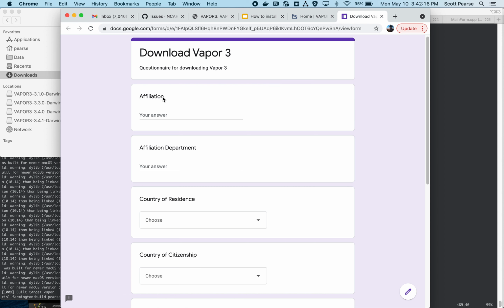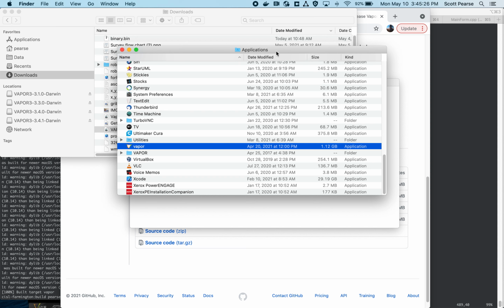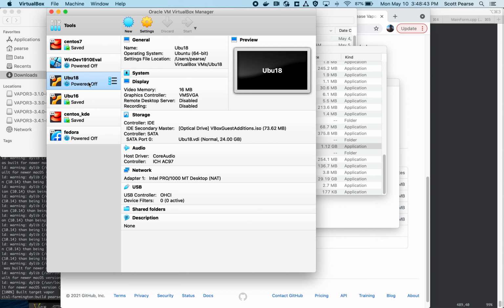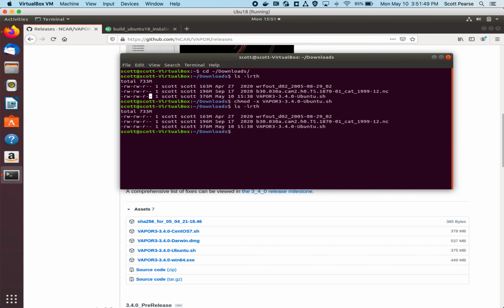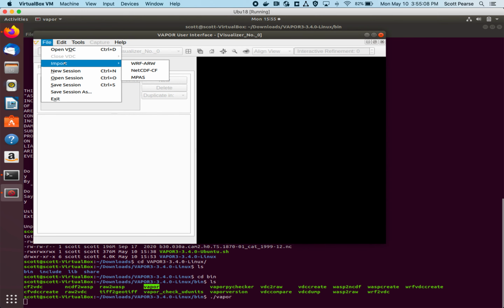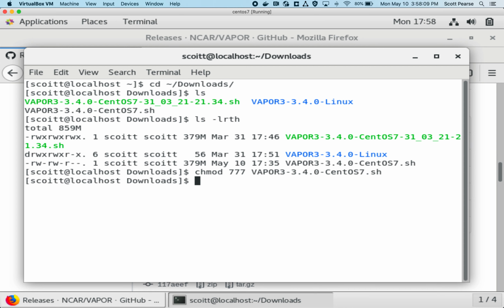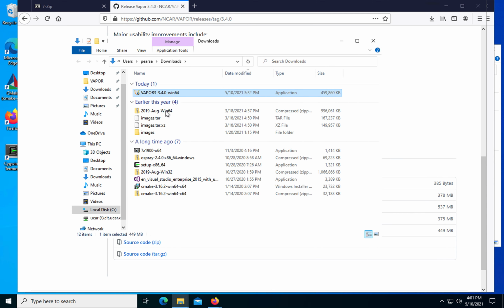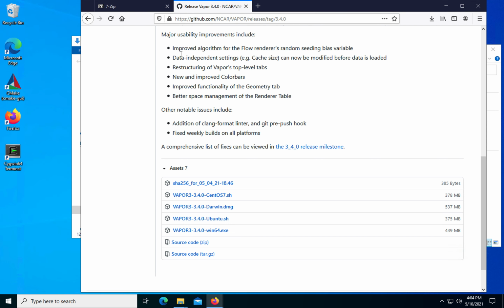Installing Vapor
A tutorial on how to install Vapor on Mac OSX, CentOS7, Ubuntu, and Windows.

Intro: 0:00
Mac OSX: 0:56
Ubuntu: 8:29
CentOS7: 15:20
Windows: 19:50